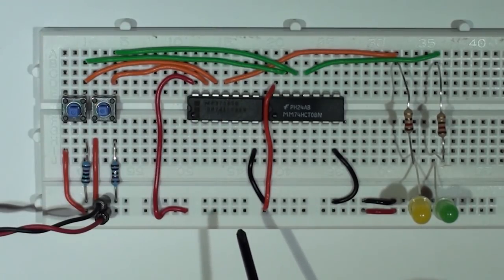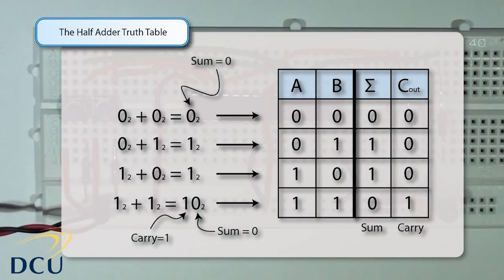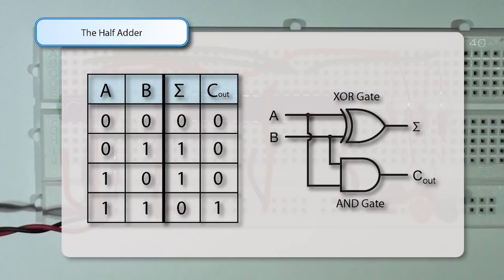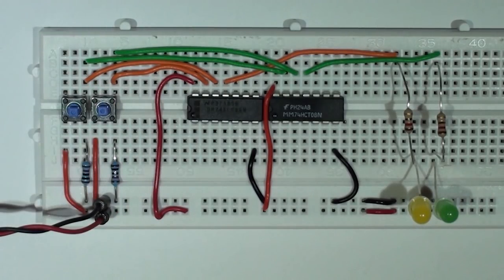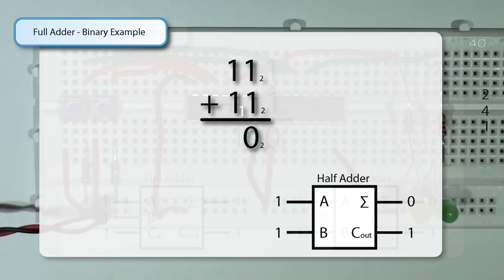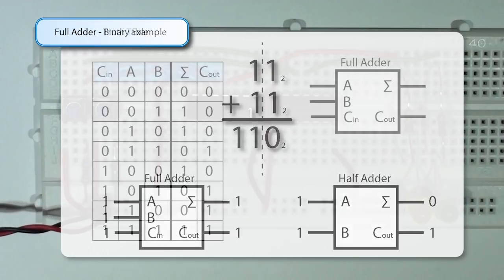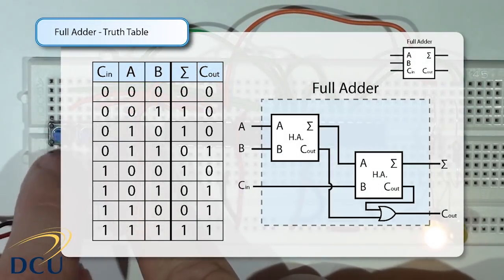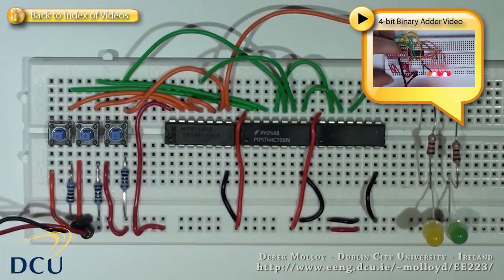Digital Electronics: The Half Adder and Full Adder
This video is an introduction into Binary Addition. It discusses the concept of binary addition and it discusses how we can create a half adder and a full adder using logic gates (XOR, AND and OR). The video follows on to another video on 4-bit addition, which cascades full adders together to create the 4-bit adder circuit. This video is part of an introductory module on Digital Electronics that takes place at Dublin City University (DCU), Ireland.